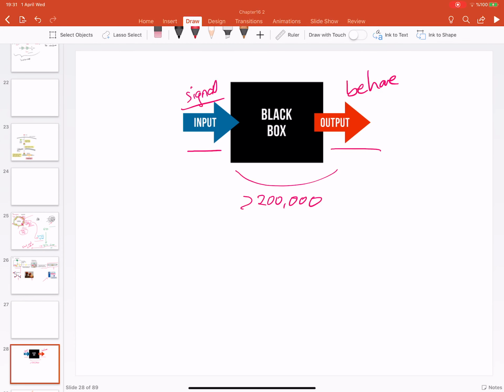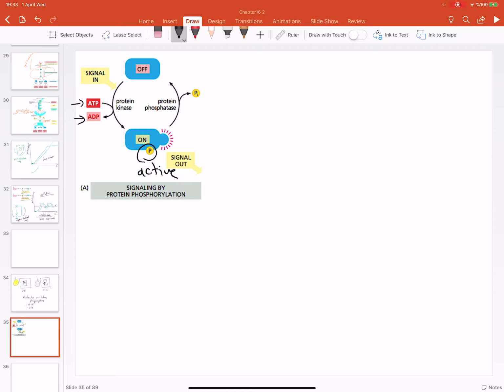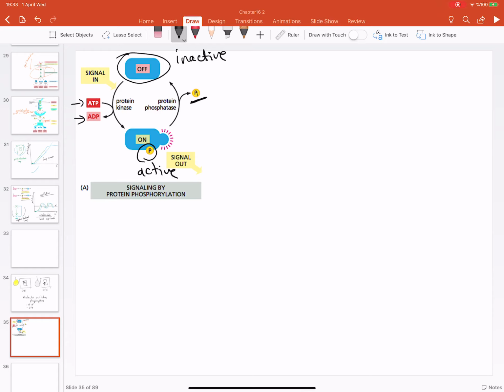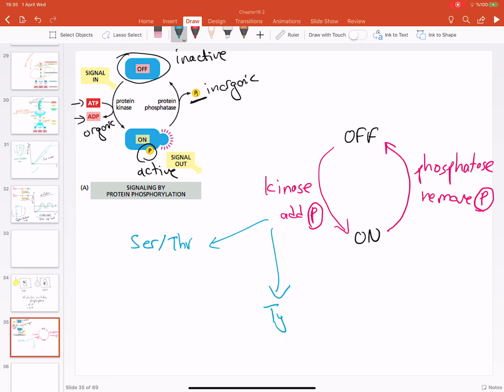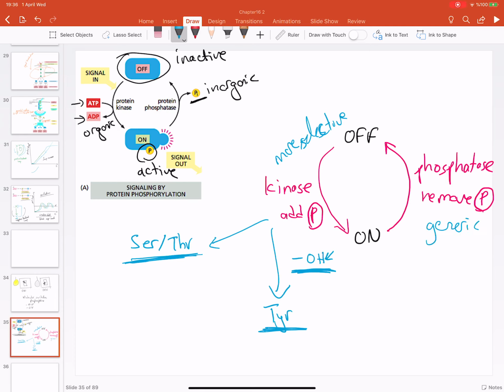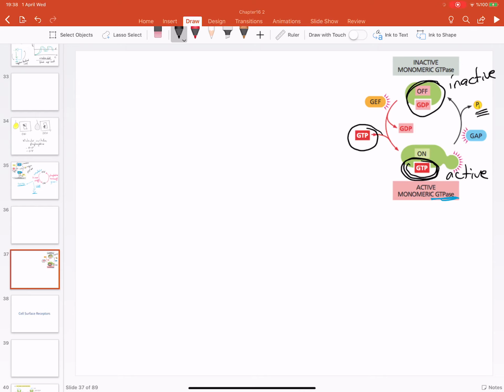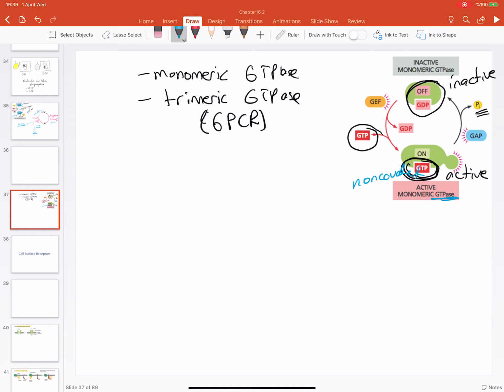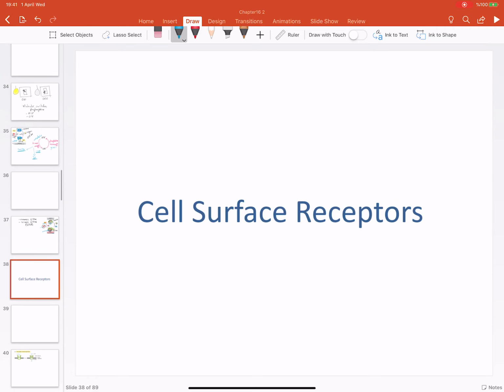Chapter16_4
Molecular switches